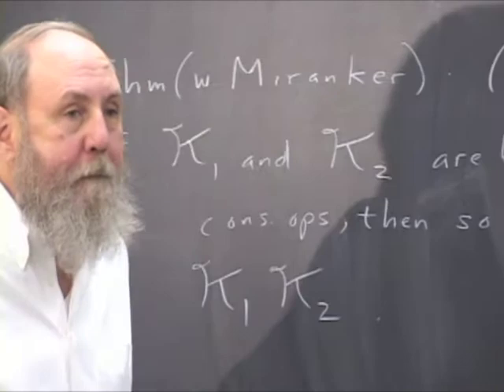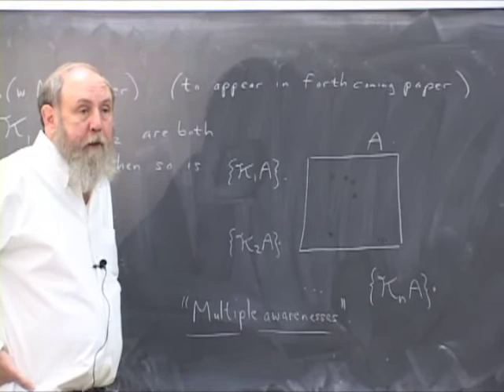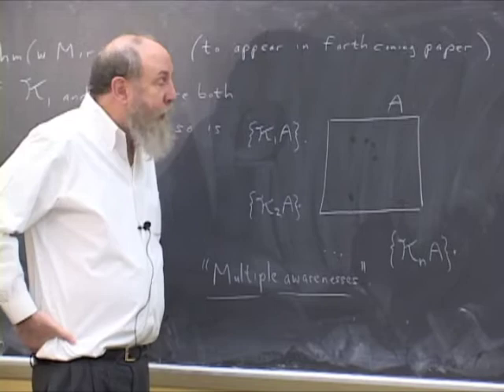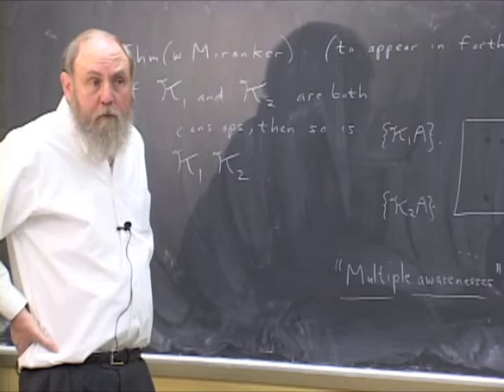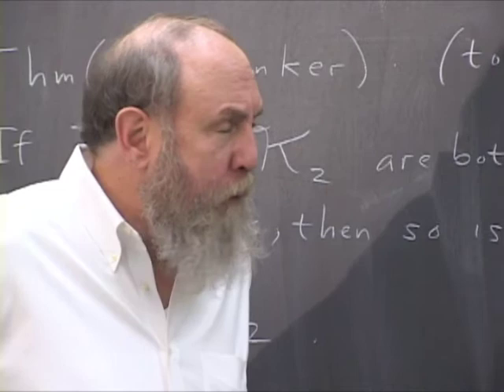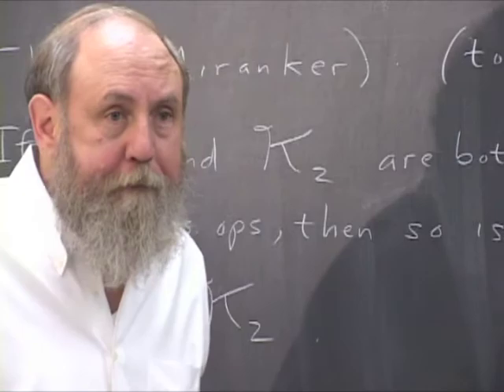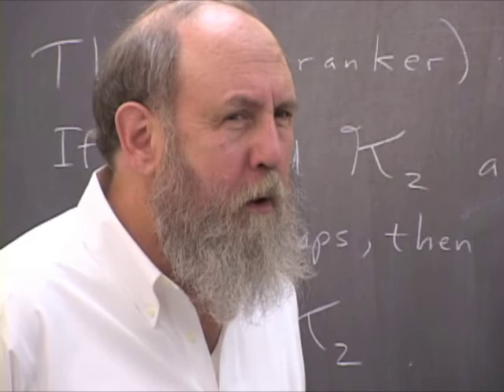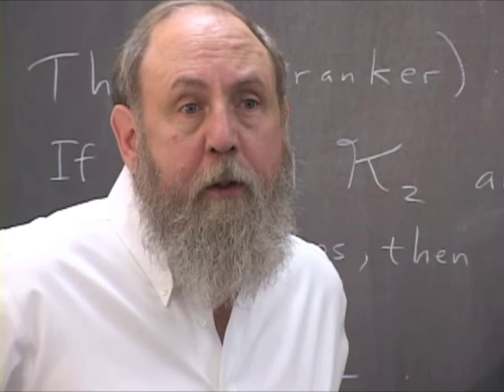Gregg-Zuckerman-021110-9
"From Russell's Paradox to a Theory of Consciousness"
Prof. Gregg Zuckerman (Yale University), Brandeis University, Thursday, February 11, 2010

Abstract: Russell's paradox in naive set theory suggests the definition of what we call the Russell operator: Rx = {y in x| y is not in y}. In Zermelo's axiomatic set theory, the Russell operator is well defined and is not paradoxical in nature. The key property of the Russell operator is that for any set A in the Zermelo universe, the set RA is not in A. If we drop the axiom of foundation, and substitute Aczel's axiom of antifoundation, the Russell operator becomes quite nontrivial, since now many sets are elements of themselves. Thus, the original scope of the Russell paradox in naive set theory gets transmuted to a rich and consistent theory of the Russell operator in nonwellfounded axiomatic set theory.

In joint work with Willard Miranker of Yale Computer Science, we have proposed a mathematical theory of consciousness based on a combination of the standard theory of neural networks and the emerging theory of nonwellfounded sets. The Russell operator and certain generalizations we call consciousness operators play a central role in our proposal. We will present many examples of nonwellfounded sets and consciousness operators, and thus make this lecture as self contained as possible.